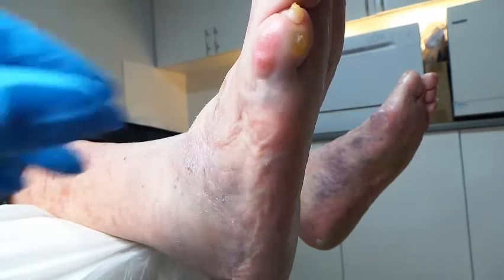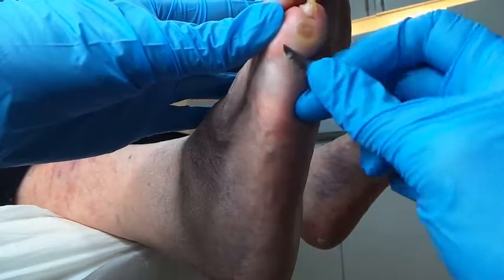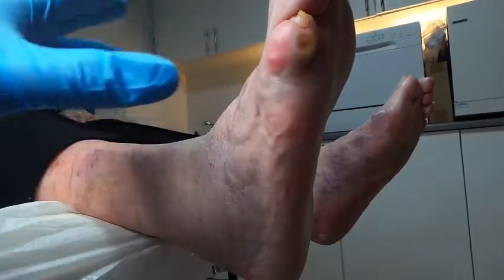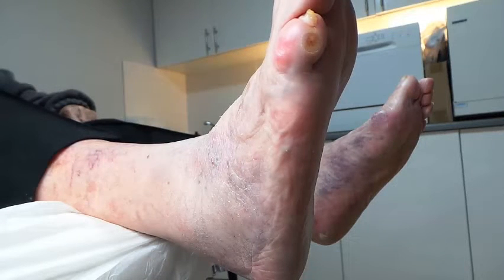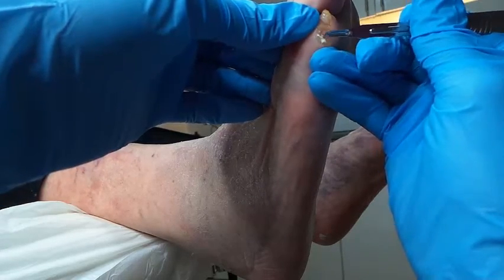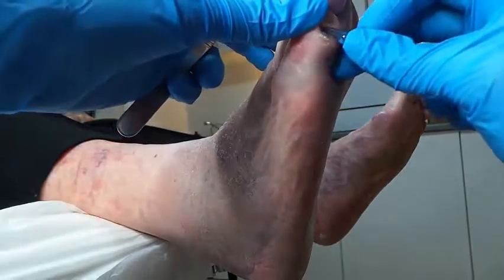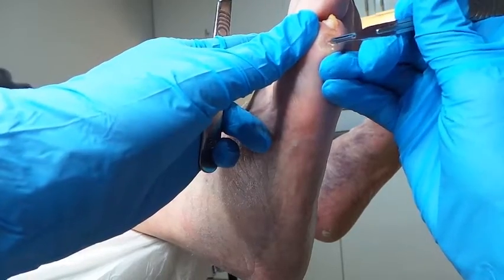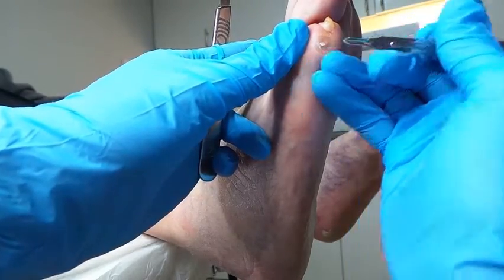Largest Durlachers Corn EVER!!!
OOOOOOhhhhh this lovely lady let me video her corn!! She was so cool about it. Has it come back about every 8 weeks and is terribly painful. Let me know what you think of the video.